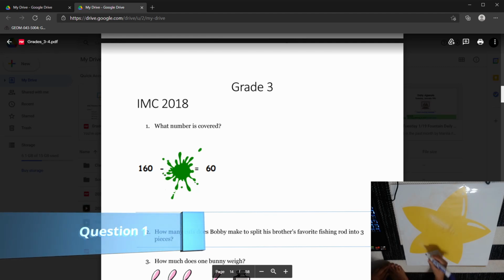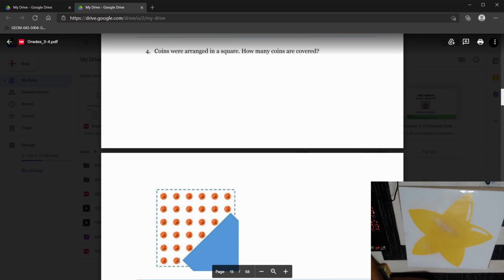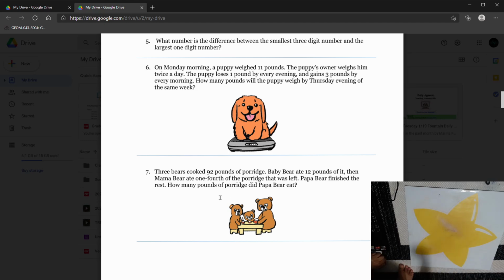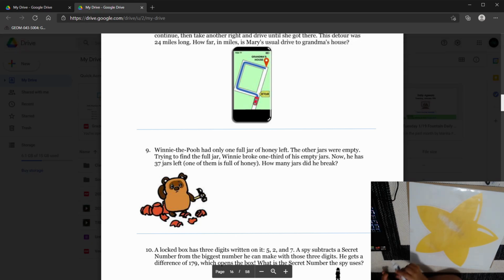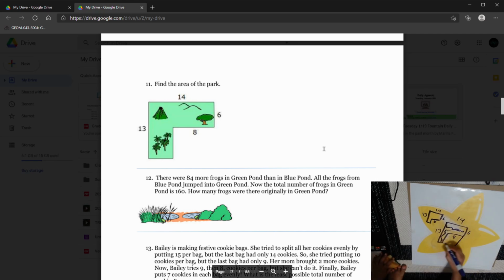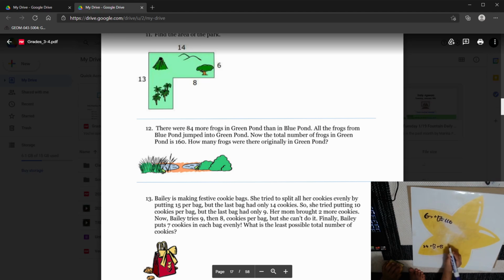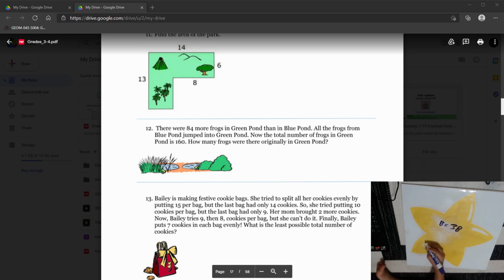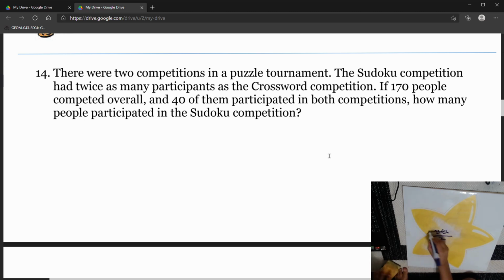IMC 2018 Grade 3 Answer Explanations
In this video we try to explain the answer for 2018 IMC Grade 3. This is not an official Answer Explanations and we are not associated with IMC in any way, shape or form. Thanks to the amazing team behind IMC for providing this material to everybody for free.